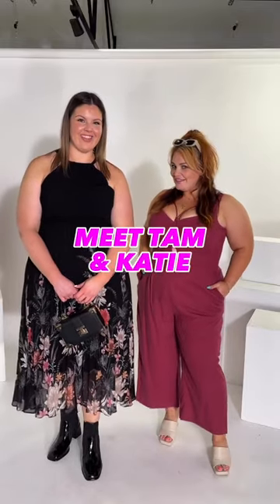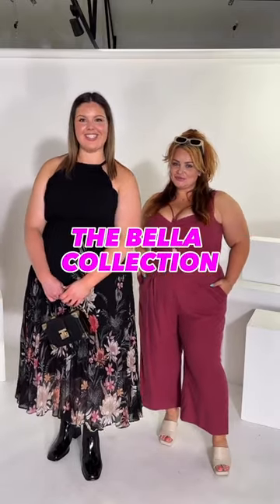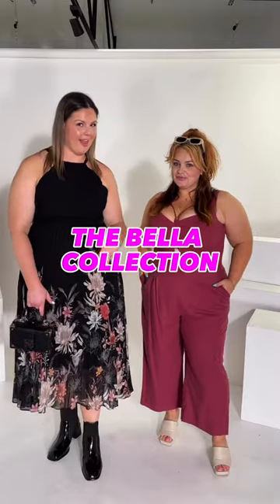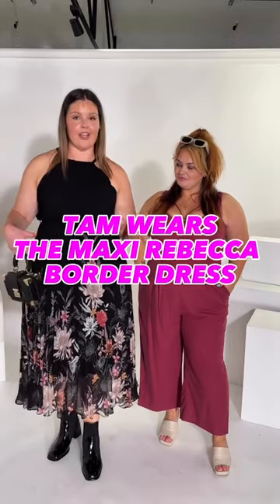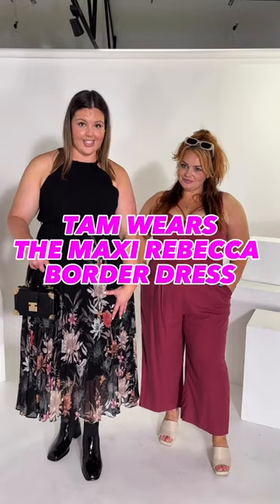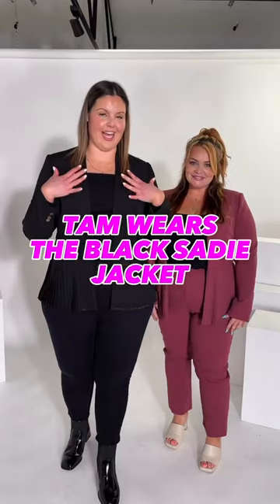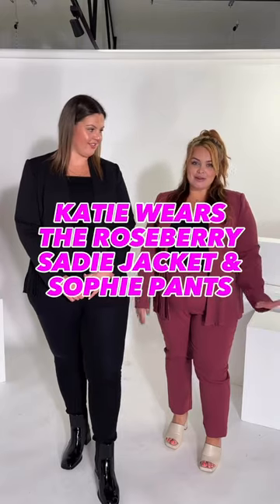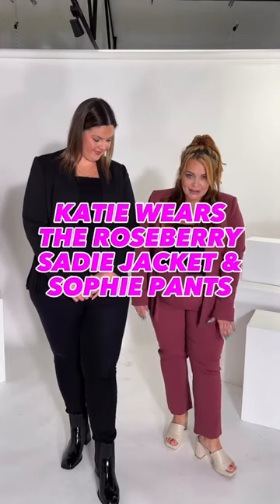Ciao Bella!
Meet Tam and Katie as they chat through the new Bella Collection! 🩷✨

In-store and online now! 🛍️